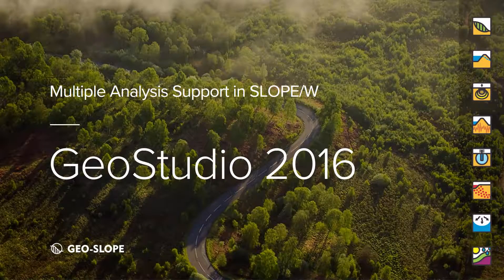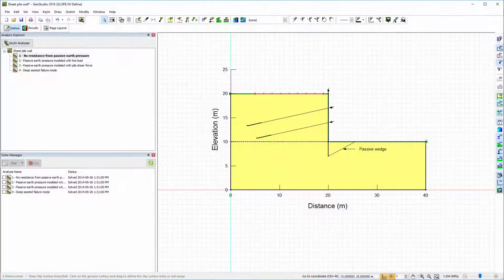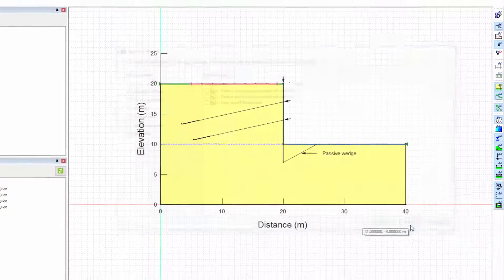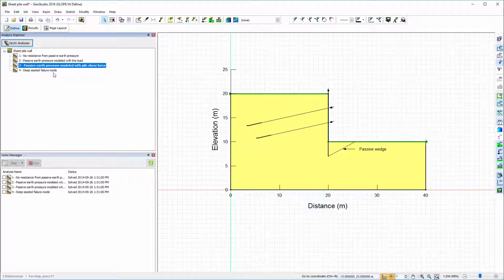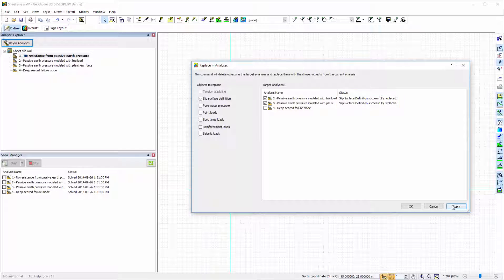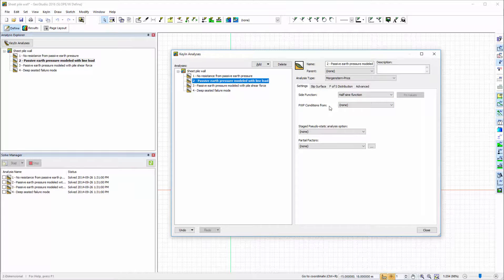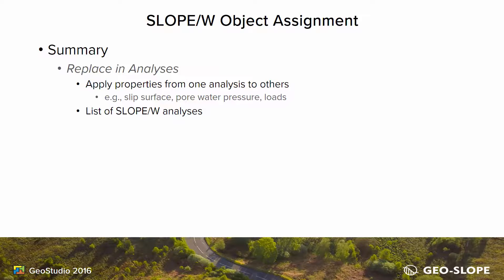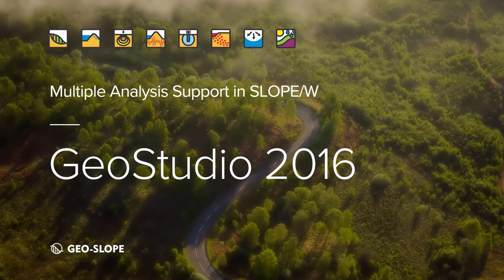Multiple Analysis Support in SLOPE/W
This video demonstrates the application of SLOPE/W objects to multiple analyses using the ‘Replace in Analyses’ feature.